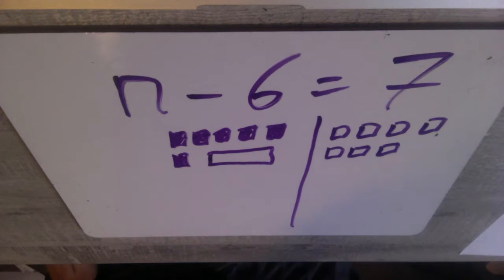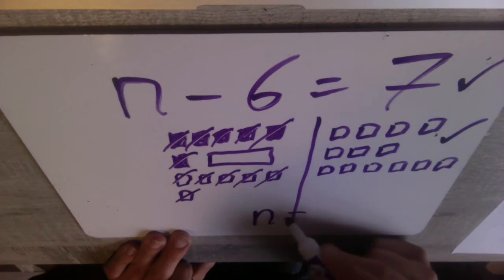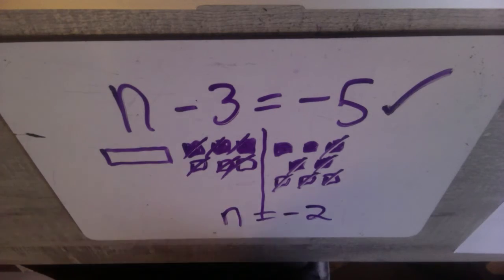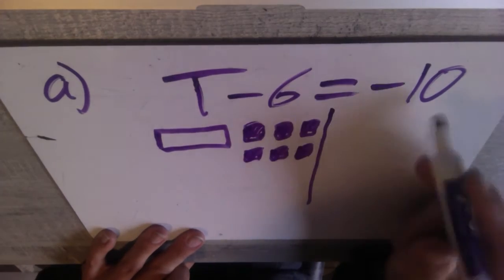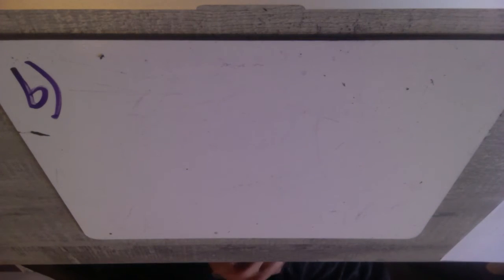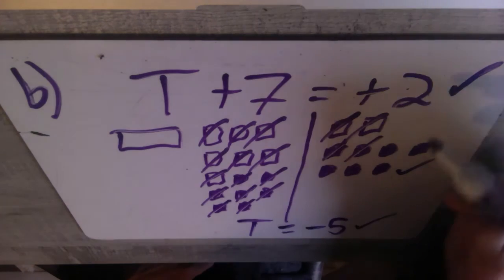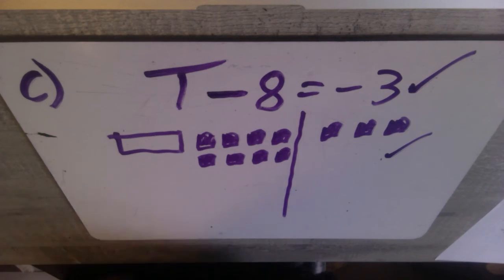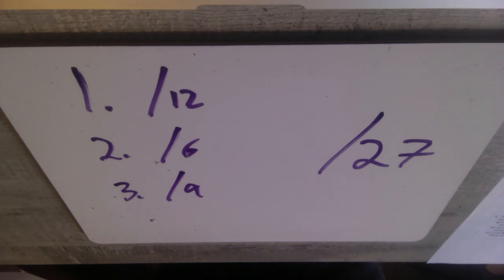Knowledge Check #2 Equations using tiles Q;2&3